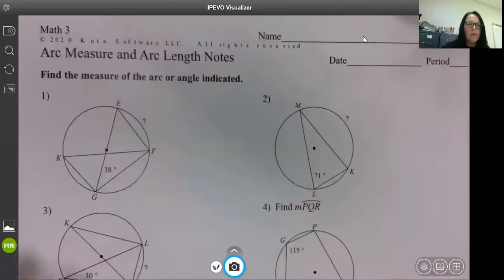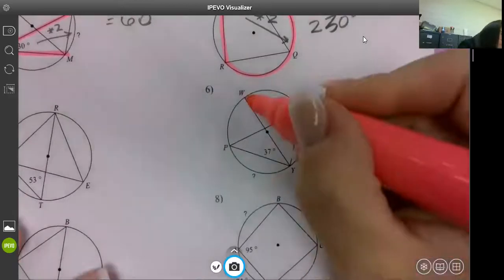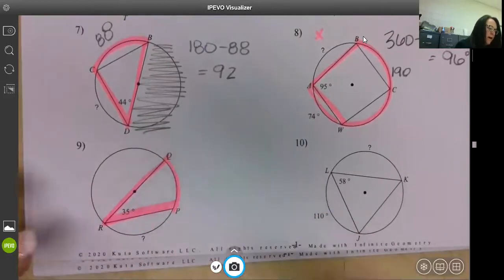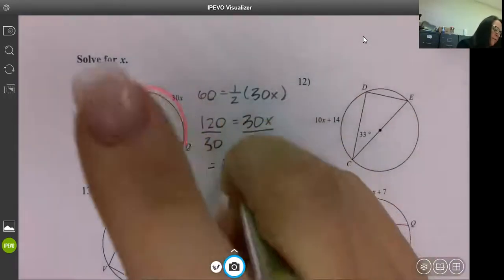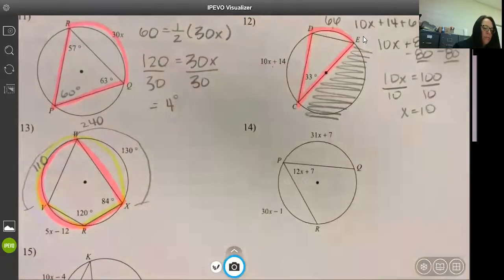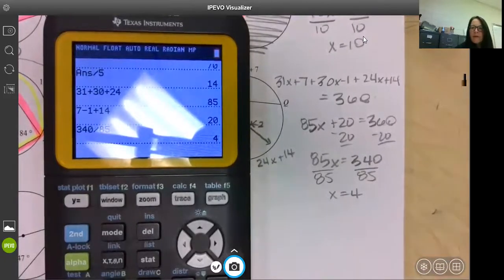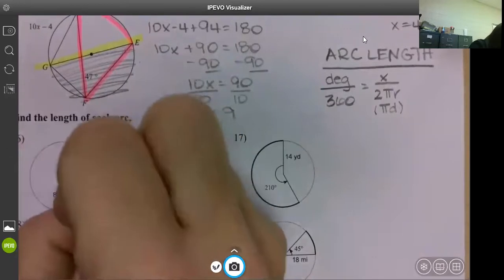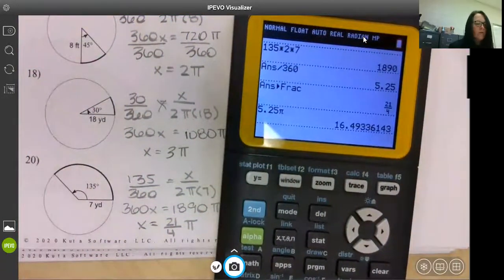Arc Measure and Arc Length Video Notes